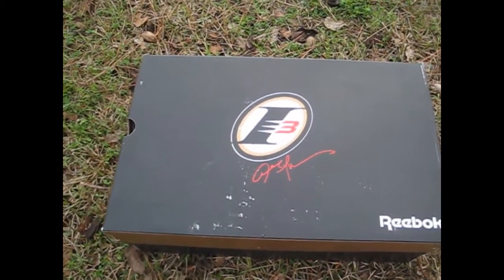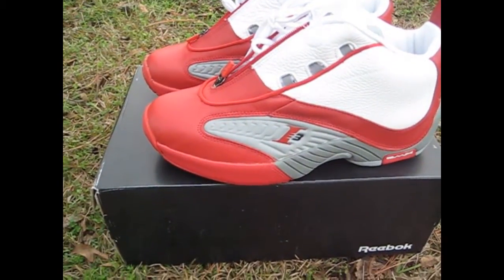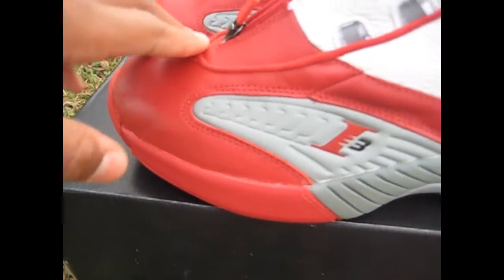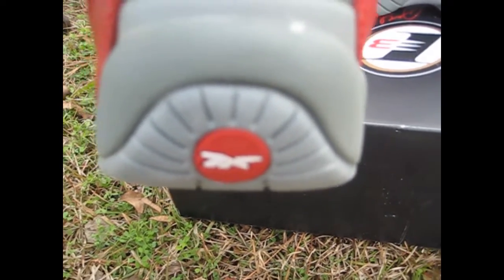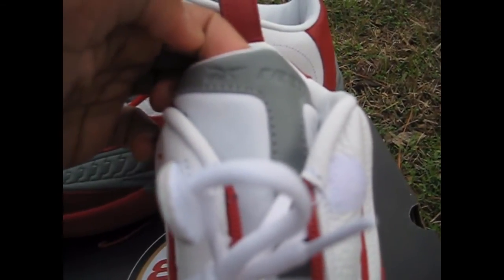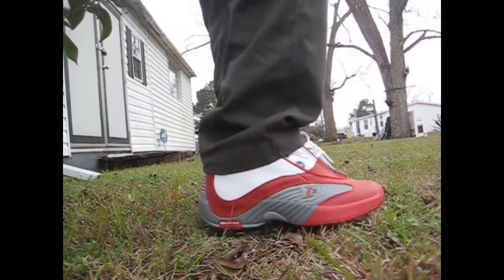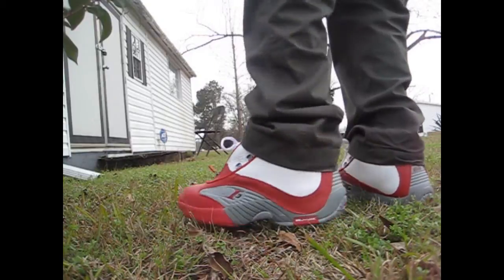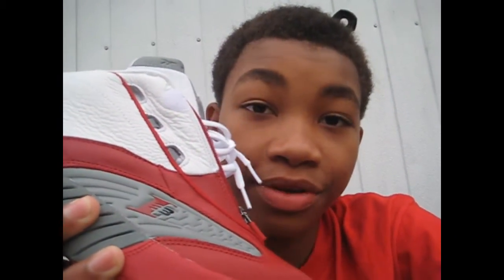Reebok Allen Iverson Answer 4 Detailed Review w/ On Foot Review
Chris Briggs

Chris Briggs